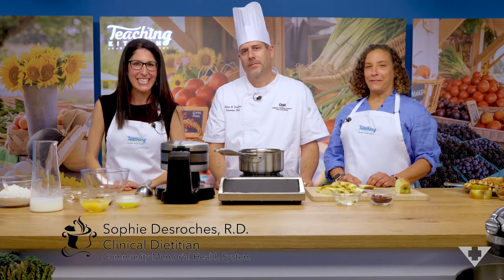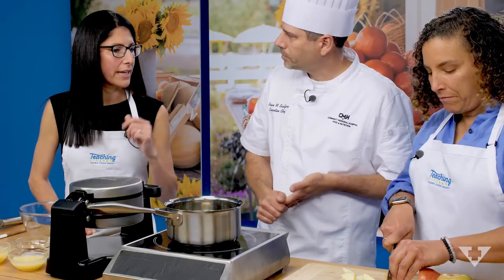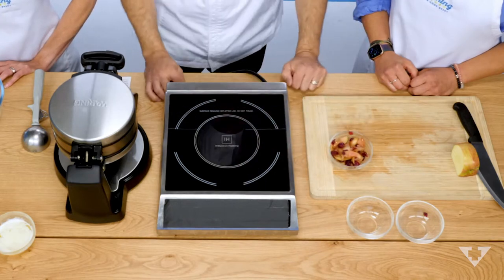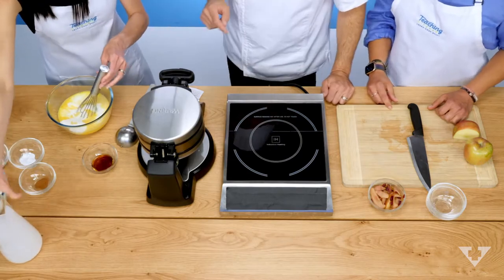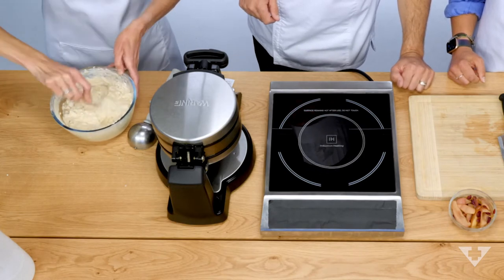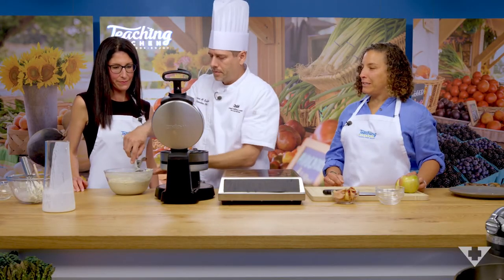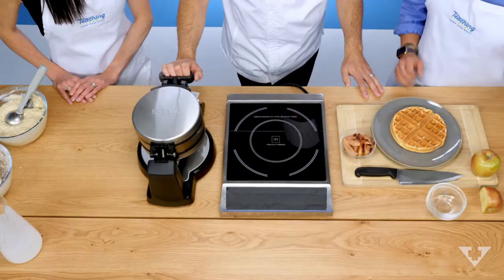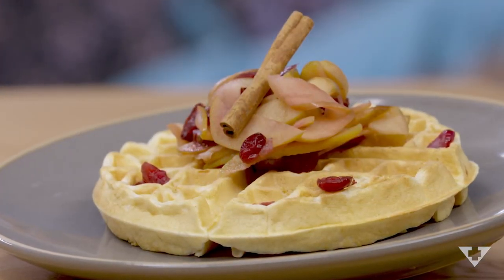Kid-Friendly Whole Grain Waffles and How to Introduce Your Little Ones to New Foods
It’s so important to expose children to a wide variety of fruits, vegetables, whole grains and protein sources as they grow and develop, but many parents struggle with how to introduce new foods effectively.  One of the easiest ways to enhance a child’s diet is to engage them in the cooking process!  Cooking with your kids is not only fun for the whole family, but creates a connection between kids and their food.  This connection can help reduce fear around new foods and encourage kids to give previously “unliked” foods another try!  In Episode Four of The Teaching Kitchen at Community Memorial Health System, Executive Chef Brian Scalfaro, Pediatrician Dr. Kayla Parker, and Registered Dietician Sophie Desroches discuss more strategies for exposing kids to new foods, easy ingredient substitutions, and how to safely involve them in the cooking process.  This episode features a recipe for whole grain waffles with apple and cranberry compote.

Learn more about the Outpatient Nutrition Services available through Community Memorial Health System by visiting

The information in this video is intended to serve as educational information and is not intended or implied to be a substitute for professional medical advice, diagnosis or treatment.  All content including text, graphics, images and information contained in this video is for general information purposes only and does not replace a consultation with your own doctor.

RECIPE
Ingredients:
2 apples, cored and thinly sliced
1/3 cup dried cranberries
¼ cup water
3 eggs
2 ¾ cup buttermilk
1 ½ tbsp. honey
½ tsp. cinnamon
¼ tsp. baking soda
2 ¼ cups whole wheat flour
3 tsp baking powder

INSTRUCTIONS:
Apple Cranberry Compote
1. Combine apples, cranberries and water in a pan and simmer until fruit is soft and water is reduced.

Whole Grain Waffles
1. Preheat waffle iron.
2. In a large bowl, whisk together eggs, buttermilk and honey.
3. Add cinnamon, baking soda, whole wheat flour and baking powder to bowl with wet ingredients and whisk until large lumps disappear.
4. When waffle iron is hot, dab with butter or spray with non-stick spray.
5. Place waffle batter in waffle iron and cook for 3-4 minutes, or follow the instructions on your waffle iron.
6. Top waffle with fruit compote and serve.